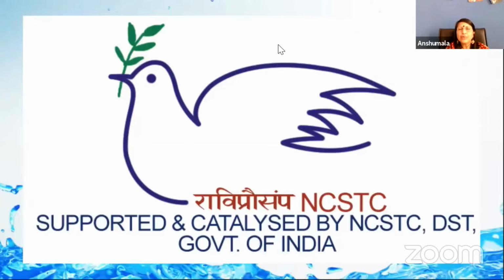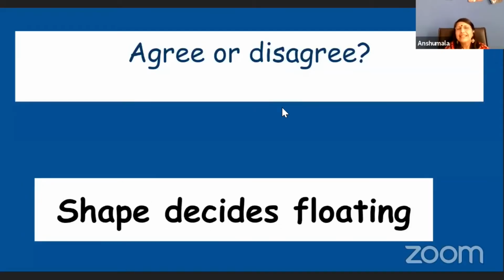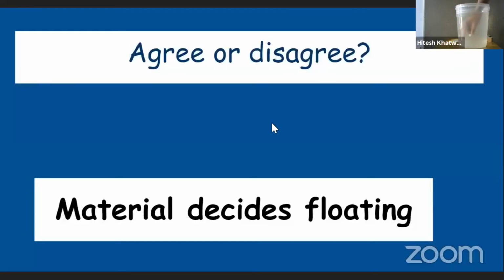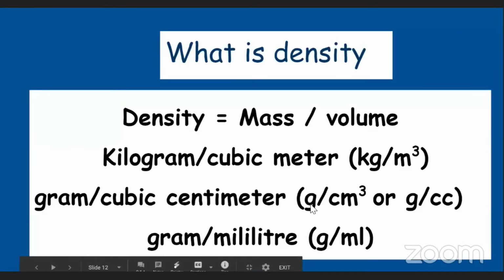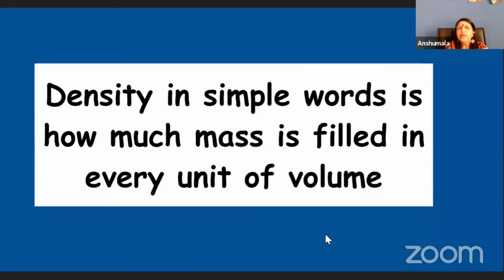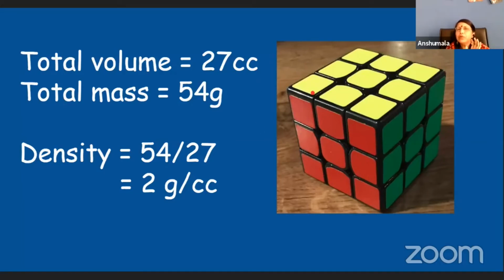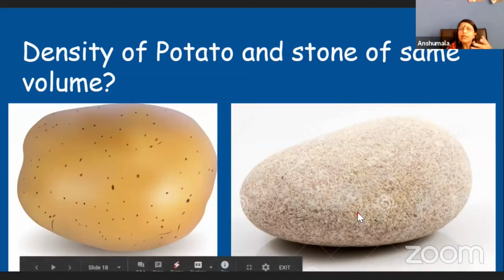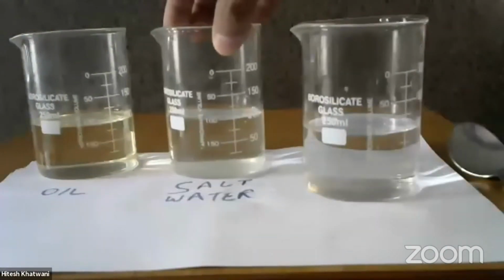Session - Density and Relative Density - English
A session taken by JLF covering our module on Density and Relative Density.
Language: English